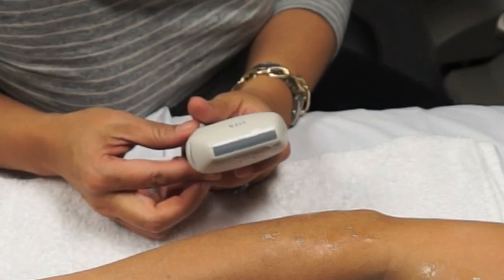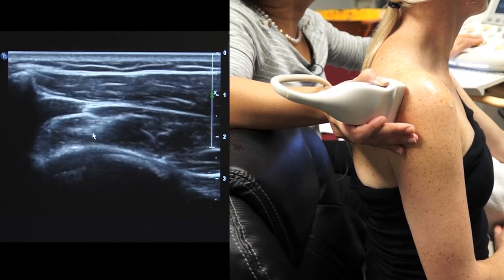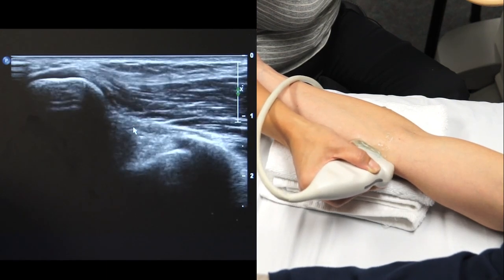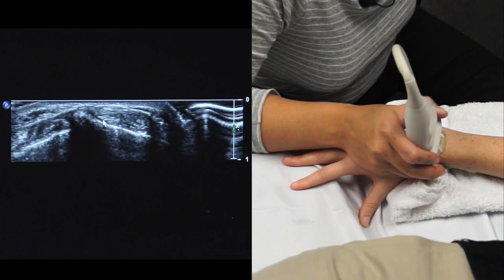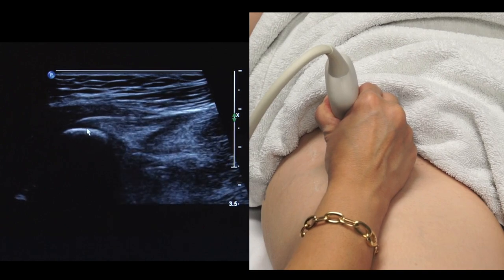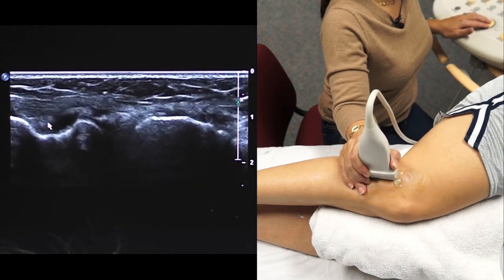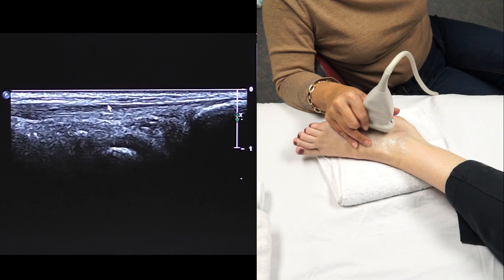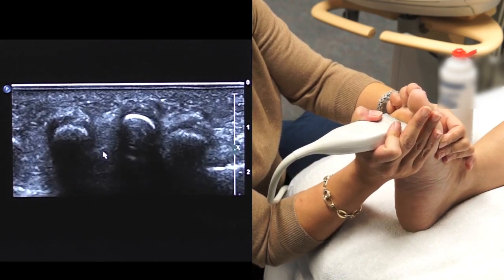AIUM MSK Guideline Video Tutorial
MSK Guideline Video Tutorial